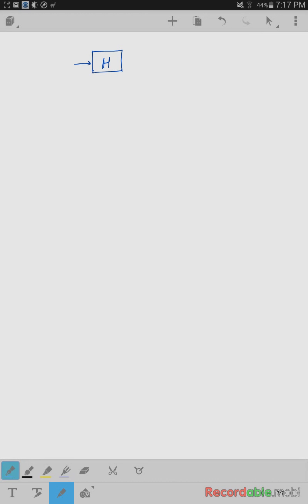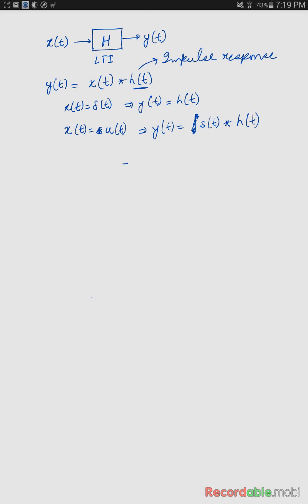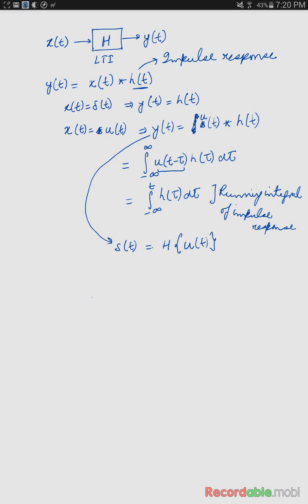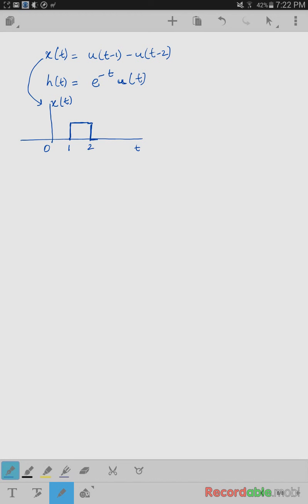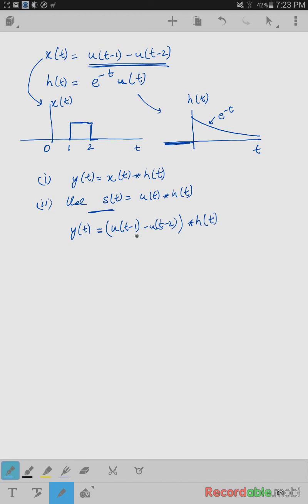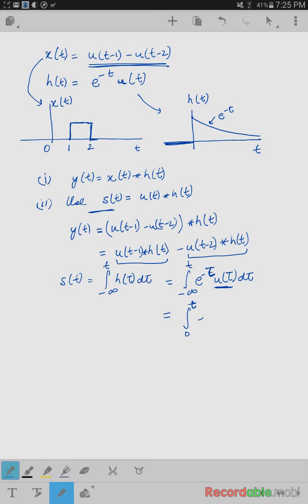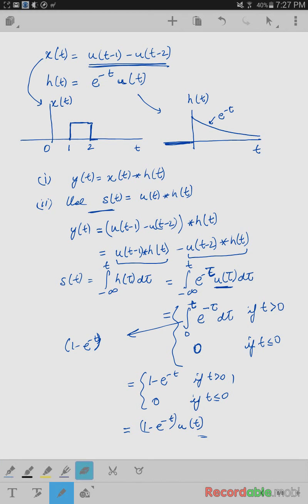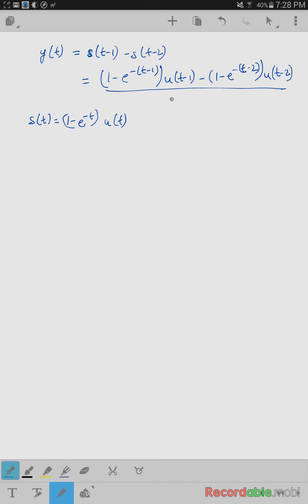Using step response to find o/p of lti systems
For 18290 students as an addendum to their class lectures